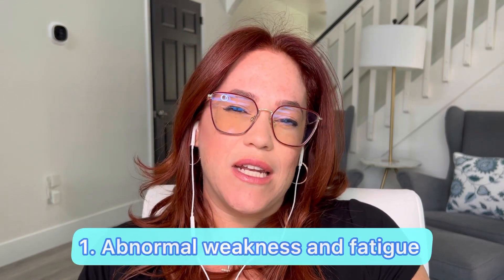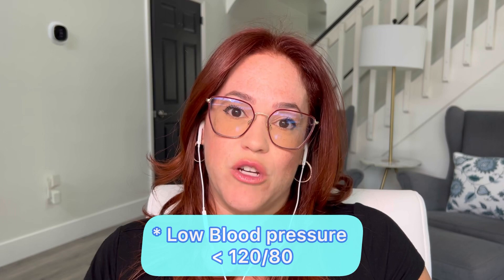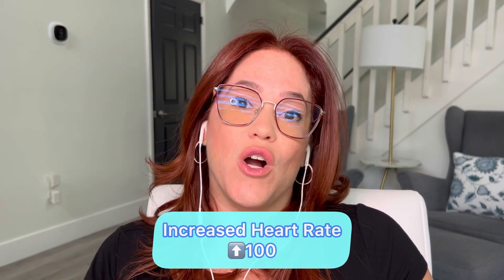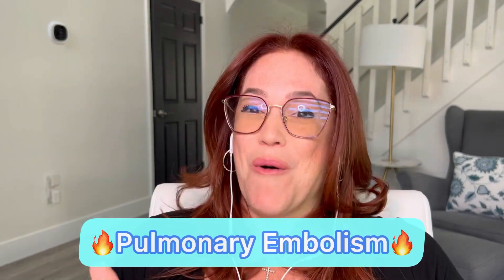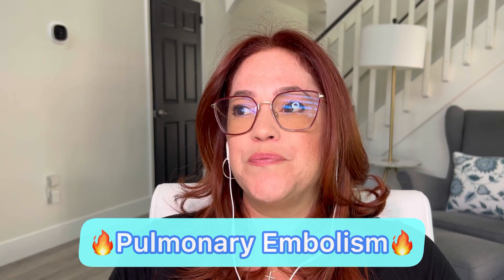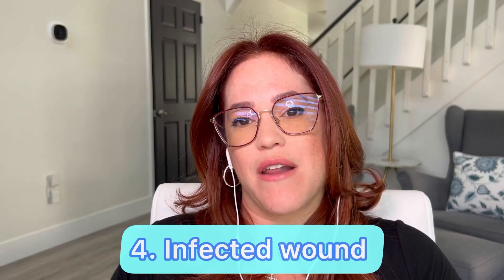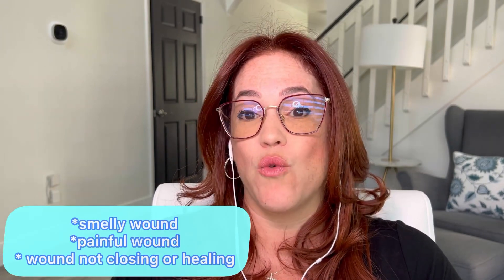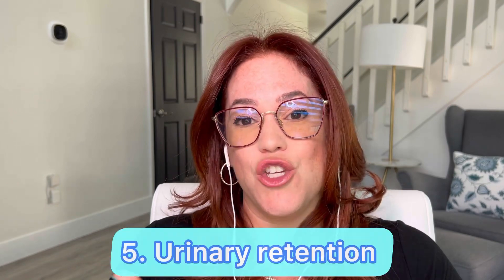Signs and symptoms you need to know that indicate you must go to the ER.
In this video I talk about possible complications after surgery or giving birth that may indicate you must go to the ER.